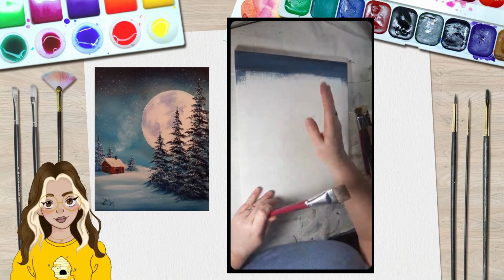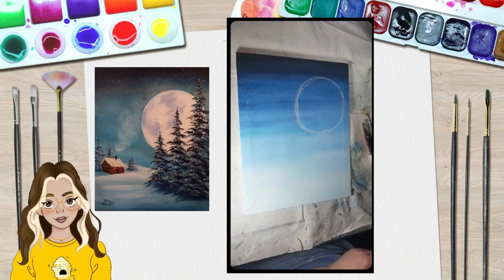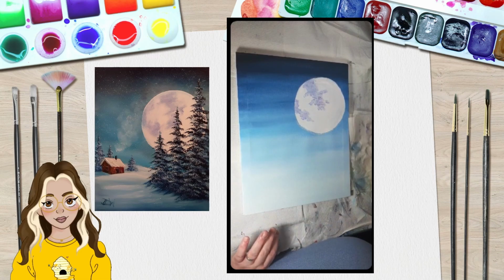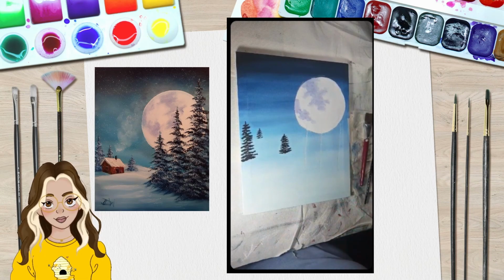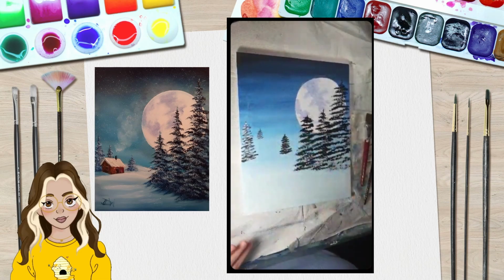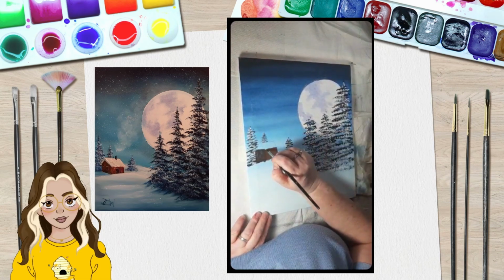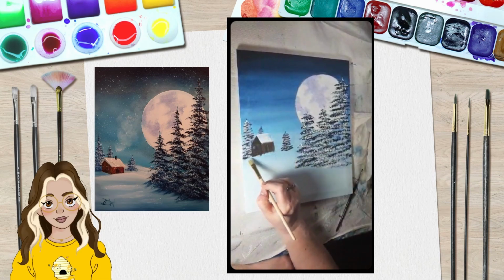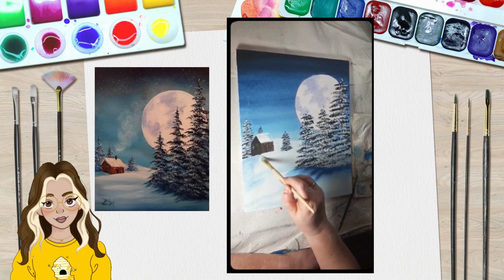Winter Acrylic Painting Tutorial W/ Mama Andi | January Twitch Vod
=={🐝}SUGGESTED SUPPLIES{🐝}==

Color’s:
Brown
Black
Blue
White
Purple

Brushes:
Big Flat Brush
Fan/Filbert Brush
Sm/Med Flat Brush
Old Scrub Med Scrub Brush
Small Detail Brush (edited)

If you would like to help support my small channel, please follow this donate